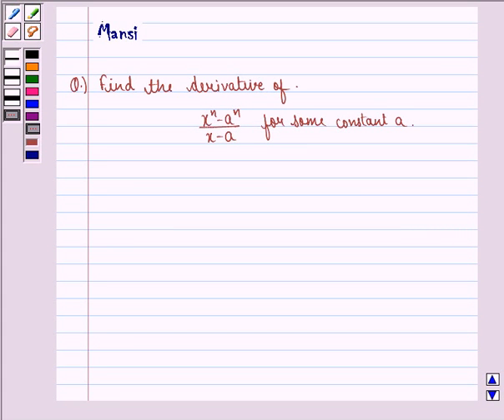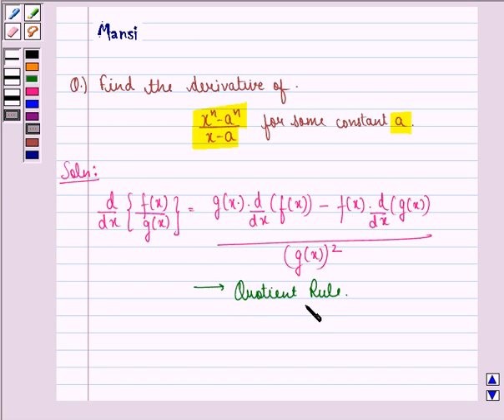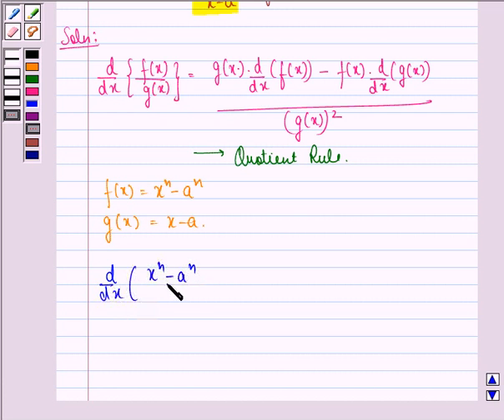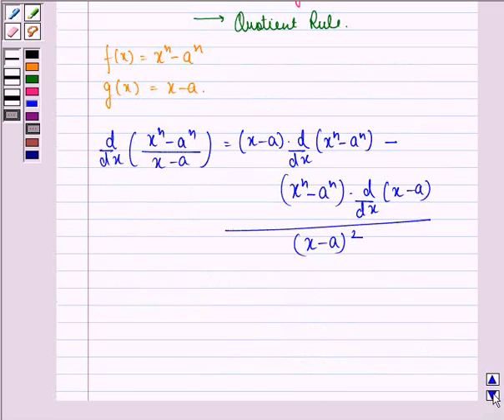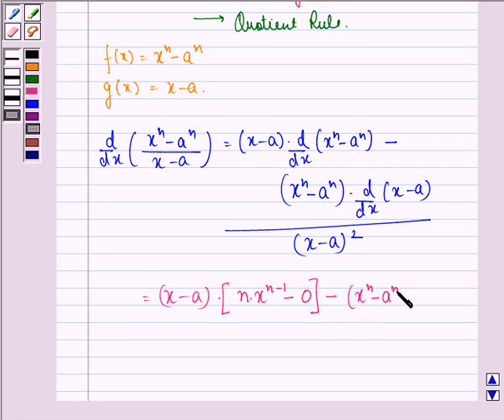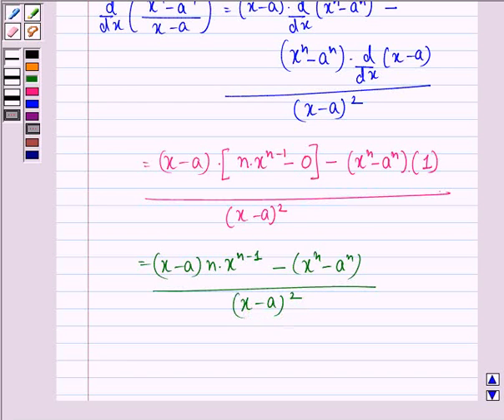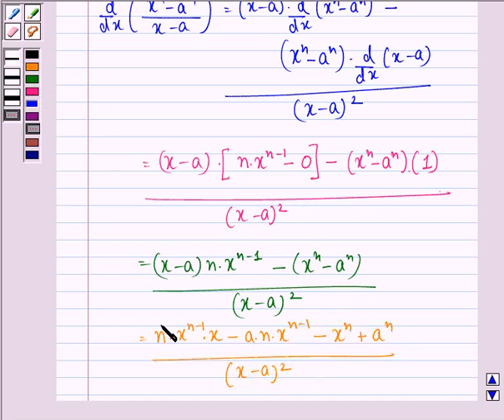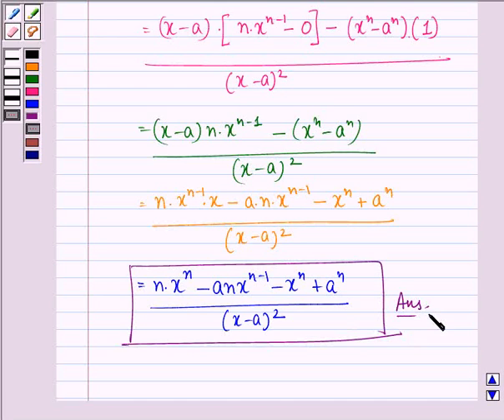Maths XI NCERT 13 13 2 8